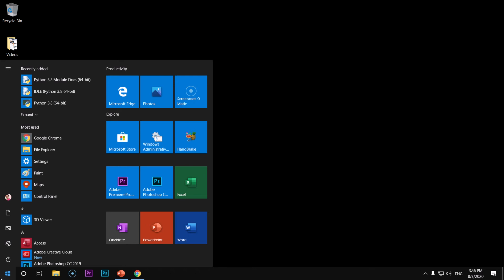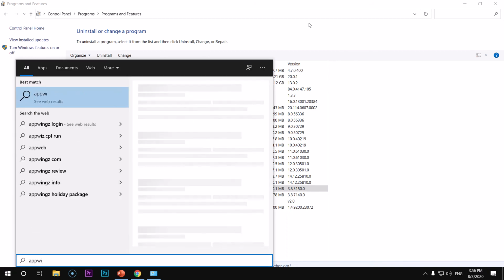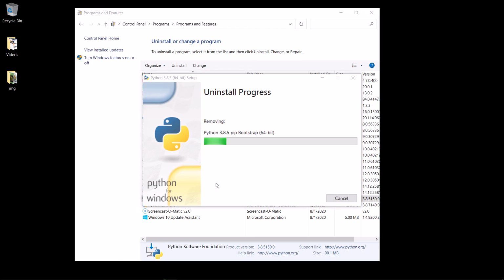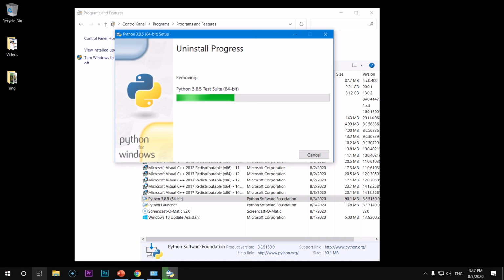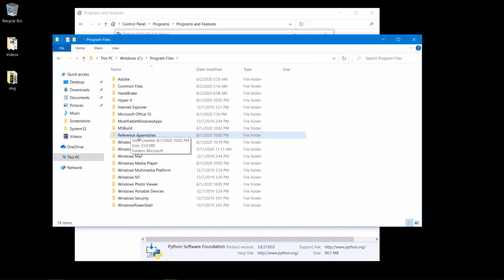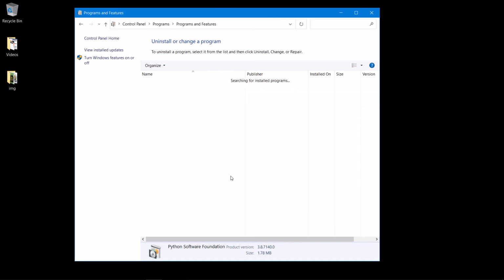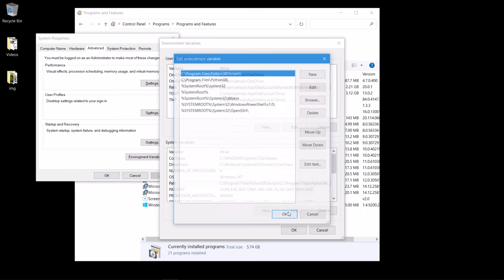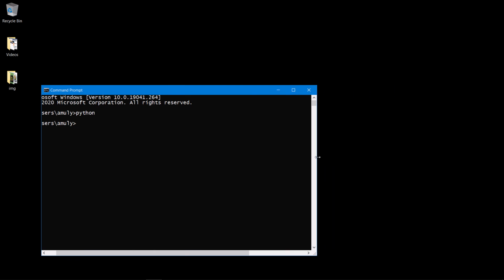How to Uninstall Python 3 from Windows 10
Python 3 Course How to Uninstall Python 3 from Windows 10